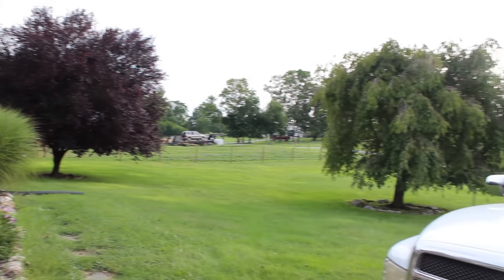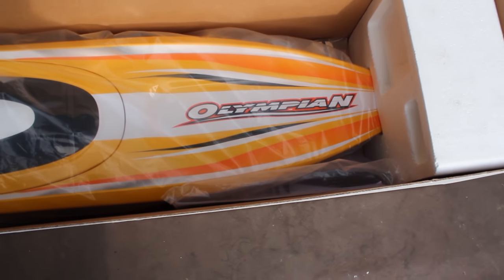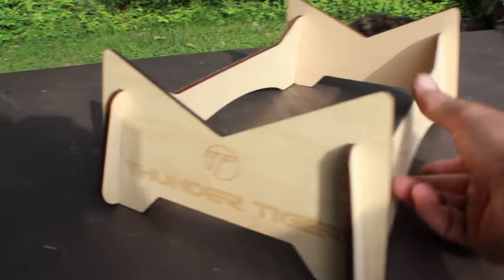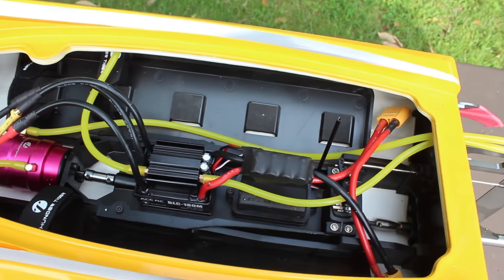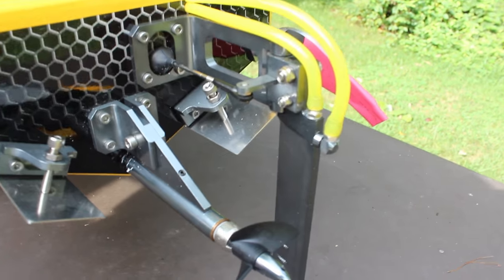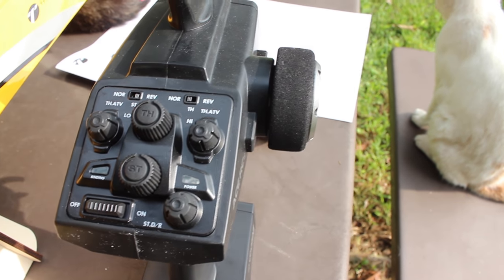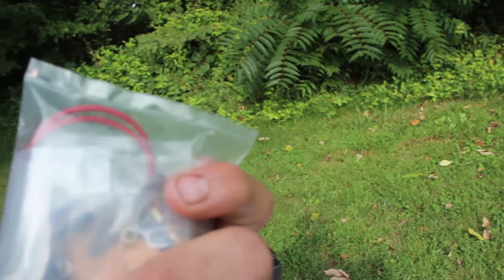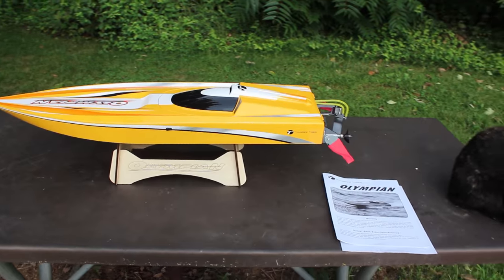Thunder Tiger Olympian - RC Power Boat Unboxing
The title says it all. Unboxing my new speed boat The Thunder Tiger Olympian. I love the look of this boat! Hope you enjoy this unboxing.

Note: The Ace RC 1903 steering servo is in fact a metal gear servo
Note: The motor is 2000kv and not 2300kv as I said in the video